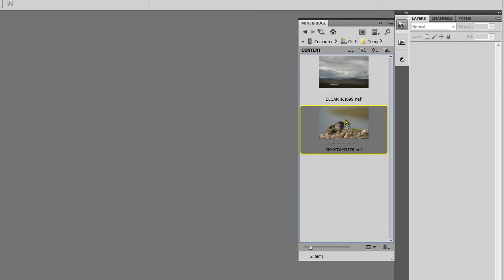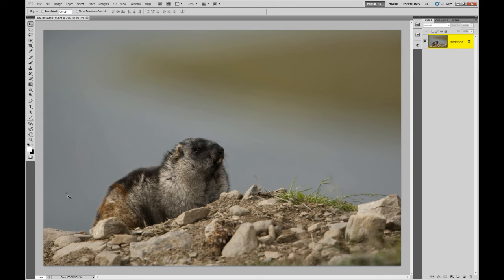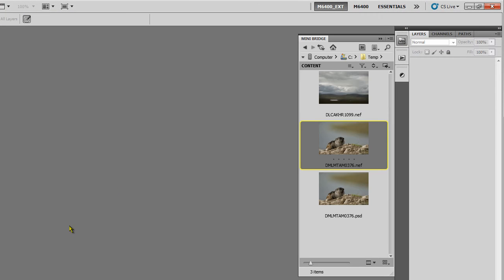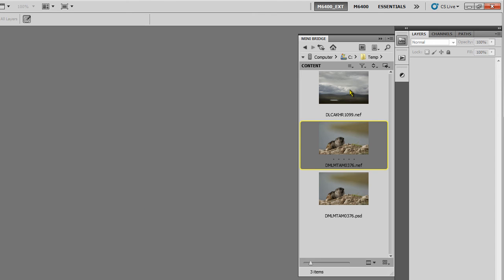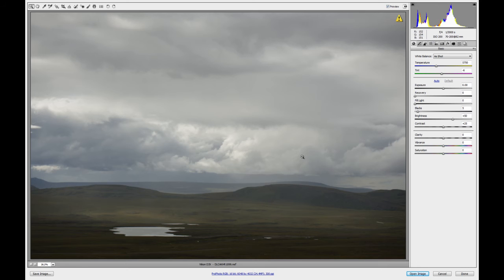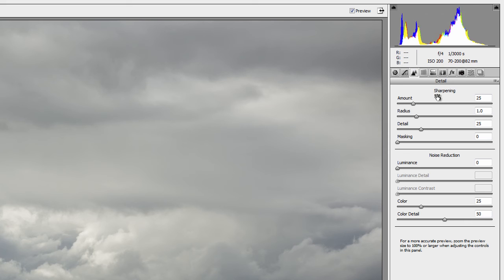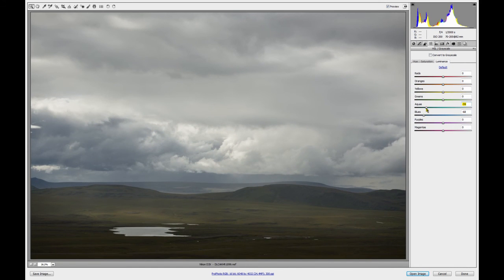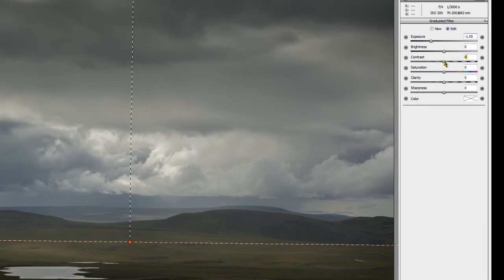ACR6 / CS5 Baiscs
Adobe Camera Raw (ACR) 6.0 was a game changer in Raw processing. Here's a video to get you started in making the most of this great workflow tool!